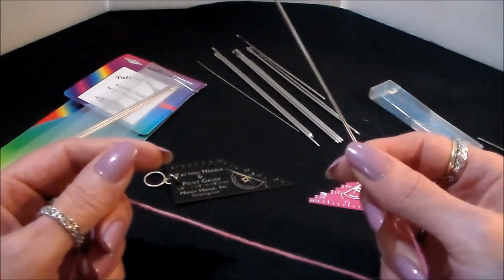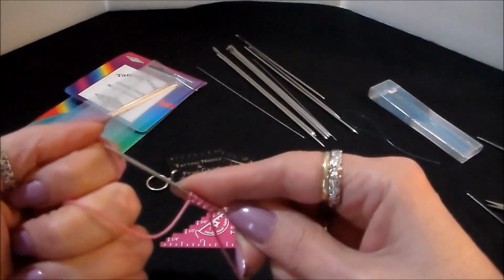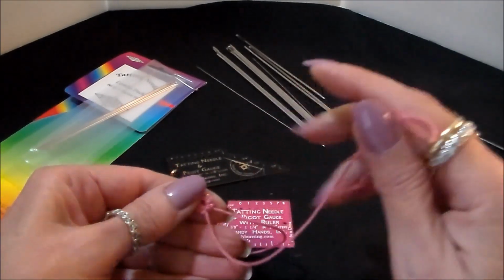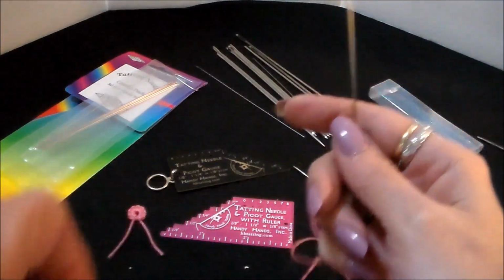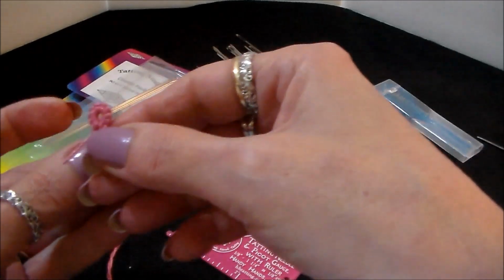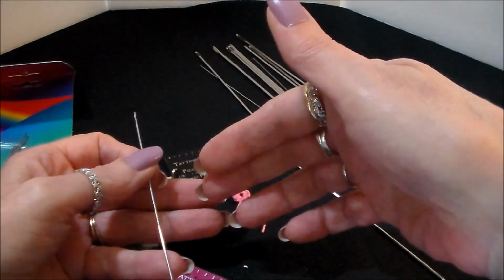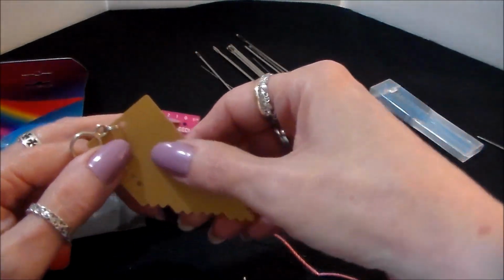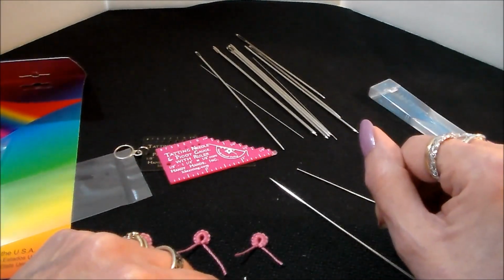Needle Tension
How to get the tension when needle tatting so it resembles shuttle tatting.
UPDATE: I have heard that others that have purchased the Havel Tatting Needles and found that the eyes are a bit wider than the shaft of the needle which can make it very difficult to pull the needle thru. The ones that I demonstrated did not have this problem. However that does not mean that some were shipped out that had this problem. If you should get some that are like that I do advise contacting the seller to return the product.